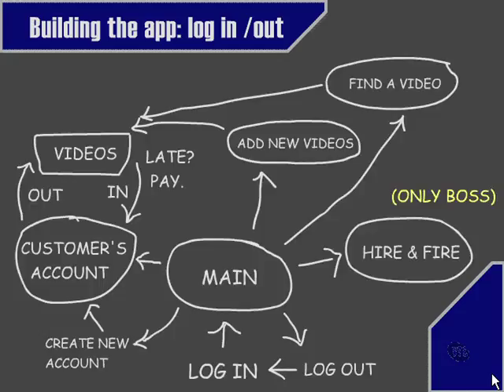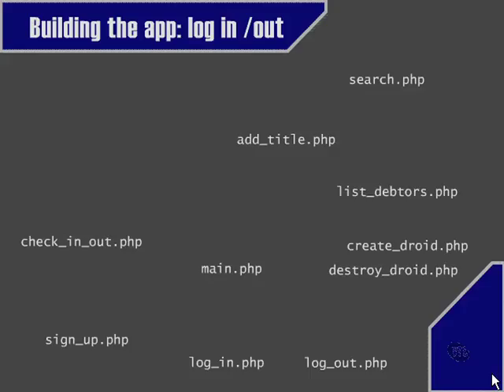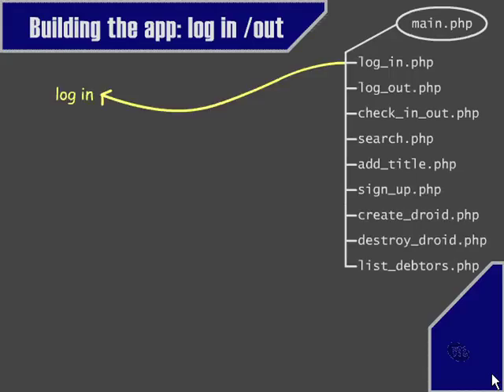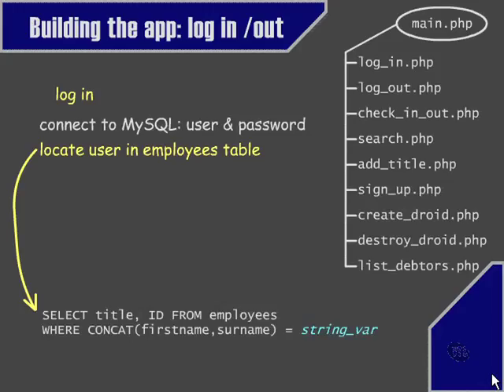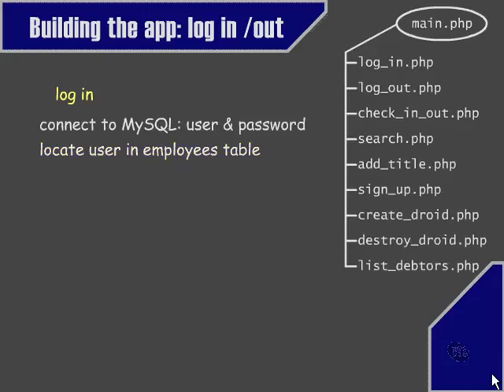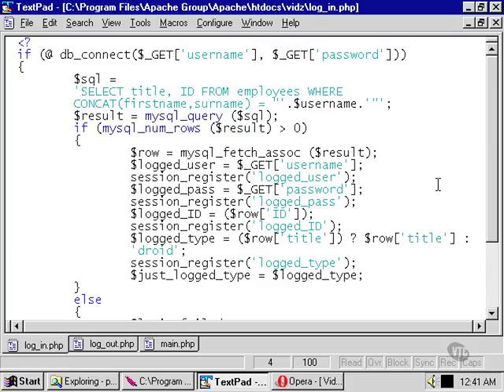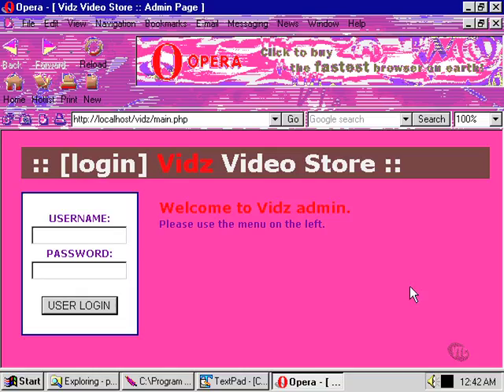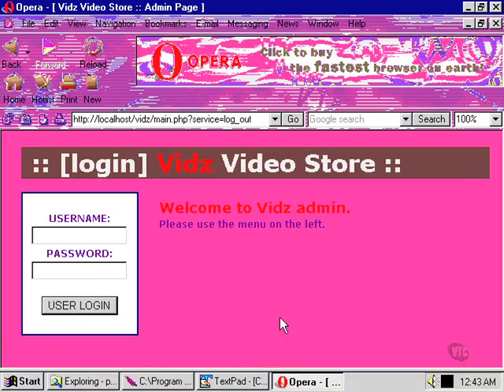62 Logging In And Out